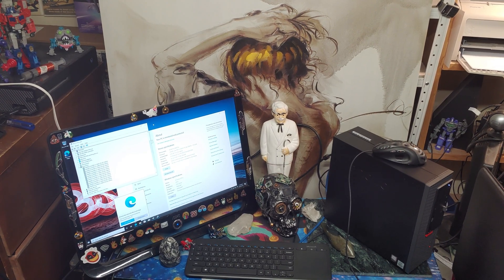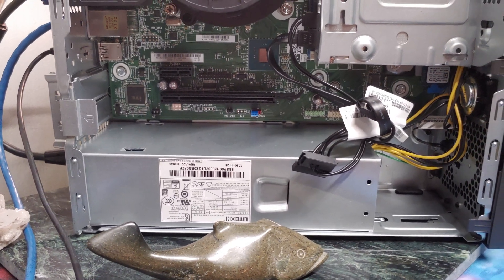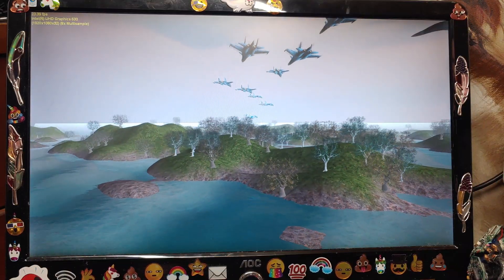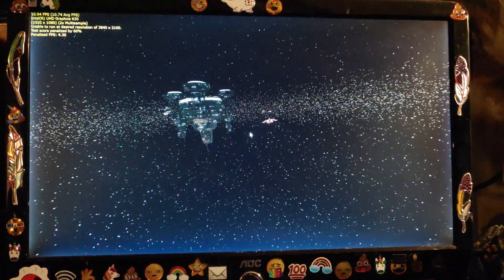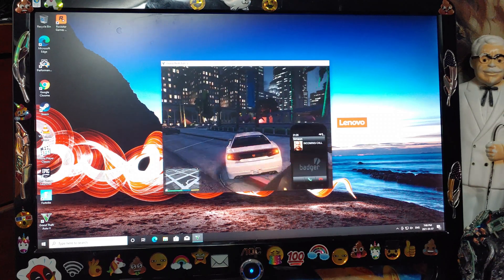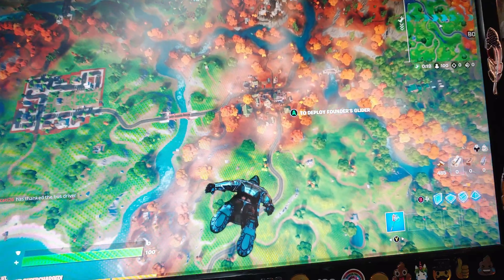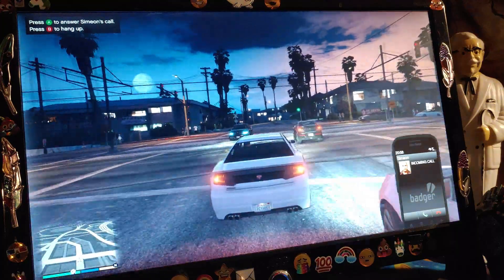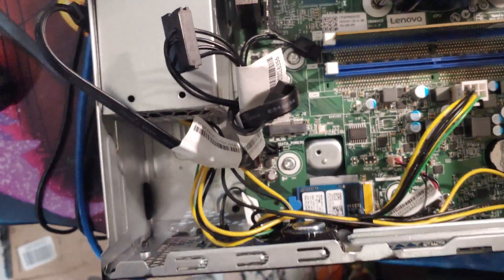Lenovo M70c Review, Benchmark, & A Look Inside. GTA V, Fortnite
Lenovo M70c Review, Benchmark, & A Look Inside. Next, I slap in a video card and see how much better the system runs. I called it the M70e in the video, but I was wrong.

Specs:

Main Features
SFF
Core i5 10400 / 2.9 GHz
NVMe
DVD-Writer
UHD Graphics 630
GigE
Win 10 Pro 64-bit
monitor: none
keyboard: US
TopSeller

Manufacturer :Lenovo Express Models
Brand :Lenovo
Product Line :Lenovo ThinkCentre M70c
Model :11GJ
Localization :English
Country Kits :United States
Packaged Quantity :1
System
Type :Personal computer
Hard Drive Capacity :256 GB
Embedded Security :Trusted Platform Module (TPM 2.0) Security Chip
Chassis
Form Factor :Small form factor
Manufacturer Form Factor :Small form factor
Built-in Devices :Speaker
Processor
Type :Core i5
Number of Cores :6-core
Processor Number :I5-10400
Generation :10
Installed Qty :1
Max Supported Qty :1
Manufacturer :Intel
Clock Speed :2.9 GHZ
Max Turbo Speed :4.3 GHZ
Mainboard
Chipset Type :Intel B460
Cache Memory
Installed Size :12 megabyte
RAM
Form Factor :DIMM 288-pin
Technology :DDR4 SDRAM
Installed Size :8 GB
Max Supported Size :32 GB
Configuration Features :1 x 8 GB
Slots Qty :2
Empty Slots :1
Memory Speed :2666 megahertz
Rated Memory Speed :3200 megahertz
Features :Dual channel memory architecture
Storage Controller
Type :Serial ATA
Interface Type :Serial ATA-600
Channel Qty :2
Installed Qty :1
Hard Drive
Type :SSD
SSD Form Factor :M.2 2242
Interface Class :PCI Express
Interface Type :PCI Express 3.0 x4
Installed Qty :1
Capacity :256 GB
Hard Drive Features :NVM Express (NVMe)
Hard Drive (2nd)
Type :None
Hard Drive (3rd)
Type :None
Hard Drive (4th)
Type :None
Optical Storage
Drive Type :DVD-Writer
Type :DVD-Writer
Interface Type :Serial ATA
Optical Storage (2nd)
Drive Type :No optical drive
Type :None
Storage Removable
Type :None
Display
Type :None.
Video Output
Graphics Processor :Intel UHD Graphics 630
Graphics Processor Series :Intel UHD Graphics
Max Monitors Supported :2
Video Interfaces :VGA, DisplayPort
Audio Output
Compliant Standards :High Definition Audio
Audio Input
Type :None
Printer
Type :None
Input Device
Type :Keyboard, Mouse
Keyboard
Keyboard Name :Lenovo Traditional Keyboard
Interface :USB
Keyboard Localization :US
Keyboard Layout :QWERTY
Mouse
Mouse Name :Lenovo Calliope Mouse
Interface :USB
Networking
Ethernet Controller(s) :Realtek RTL8111HN
Data Link Protocol :Fast Ethernet, Gigabit Ethernet, Ethernet
Features :Wake on LAN (WoL)
Expansion Bays
Bays :1 (total) / 0 (free) x external 5.25" Slim Line, 1 (total) / 1 (free) x internal 3.5"
Expansion Slots
Slots :1 (total) / 1 (free) x PCIe 3.0 x16 - low-profile, 1 (total) / 1 (free) x PCIe 3.0 x1 - low-profile, 2 (total) / 1 (free) x M.2 Card
Interface Provided
Interfaces :1 x DisplayPort, 1 x LAN (Gigabit Ethernet), 1 x VGA, 1 x serial, 1 x microphone (1 in front), 1 x audio line-out, 4 x USB 3.2 Gen 1 (2 front, 2 rear), 2 x USB 2.0, 1 x headphones/microphone (1 in front)
OS Provided
Family :Windows 10
Edition :Windows 10 Pro
Type :Windows 10 Pro 64-bit Edition
Language :English
Power Device
Type :Power supply
Power Provided :260 watt
Nominal Voltage :AC 120/230 V
Frequency Required :50/60 hertz
Efficiency :85%
Miscellaneous
Color :Black
Color Category :Black
Included Accessories :Vertical stand
Manufacturer Selling Program :TopSeller
Compliant Standards :RoHS, Energy-Related Products (ErP) Lot 3
Theft/Intrusion Protection :Security lock slot (cable lock sold separately), Padlock loop
Security Slot Type :Kensington security slot
Environmental Standards
ENERGY STAR Certified :Yes
ENERGY STAR Version :8.0
Dimensions & Weight
Width :10 centimetre
Depth :30.35 centimetre
Height :27.48 centimetre
Weight :4.5 keg
Service & Support
Type :3-year warranty
On-Site Warranty :On-site
Service & Support Details
Service & Support :Limited warranty - 3 years - on-site